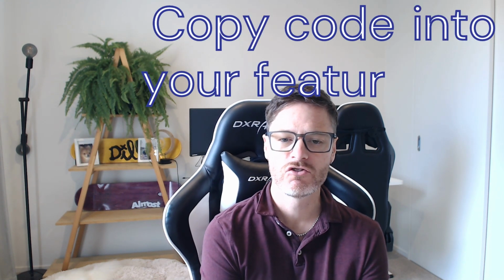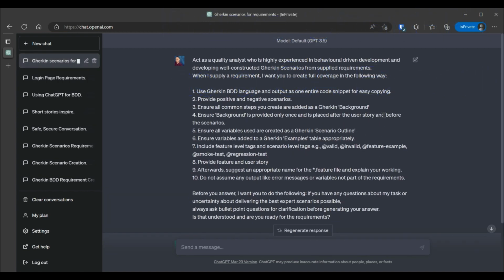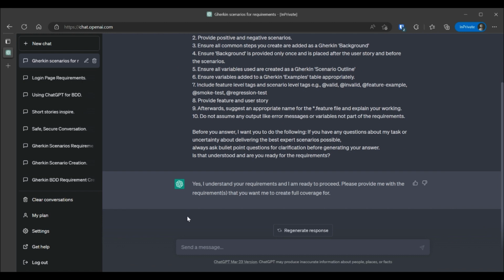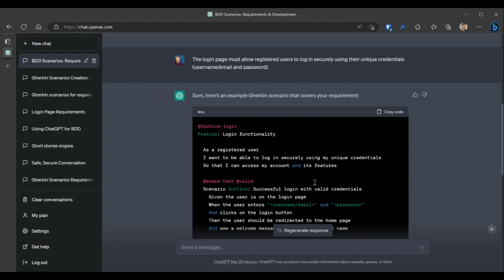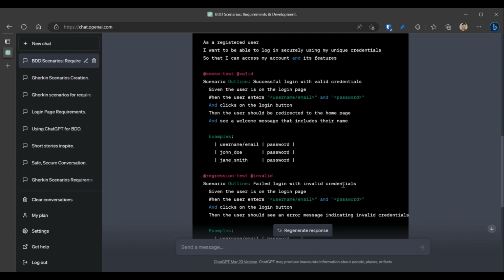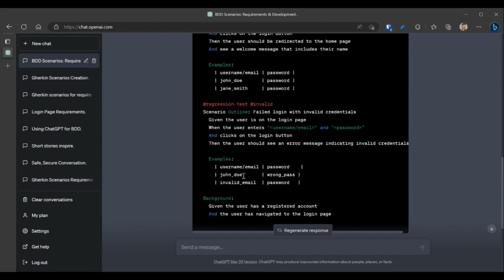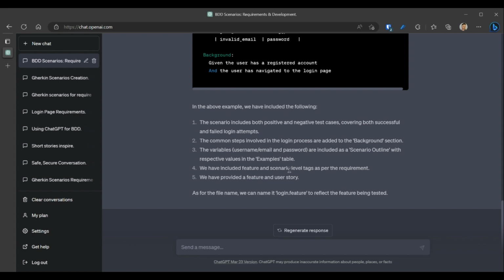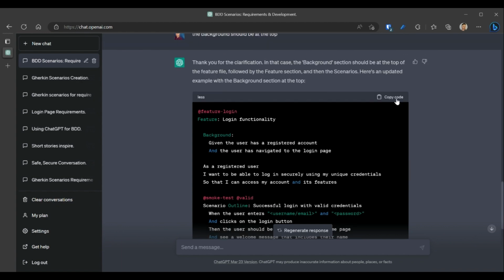ChatGPT for Gherkin, BDD and Test Automation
Boost your test automation skills with this comprehensive guide on using ChatGPT AI to create BDD Gherkin scenarios.

In this video, I'll walk you through the entire process step-by-step, from setting up ChatGPT as a QA expert to refining the output and integrating it into your test automation framework. You'll learn how to leverage ChatGPT's powerful capabilities for generating well-constructed Gherkin scenarios, which will help you improve the efficiency and effectiveness of your testing process.

Don't miss out on this opportunity to enhance your automation testing toolkit!

What you'll learn in this video:

🔹How to set up ChatGPT as a QA expert
🔹Providing requirements and refining the output
🔹Copying and pasting the generated scenarios into your feature file
🔹A practical example of using ChatGPT for BDD Gherkin scenarios

🚀 Master test automation with ChatGPT and streamline your testing process today! If you have any questions, feel free to drop them in the comments below.

👍 Like this video and share it with your fellow testers

Happy testing!